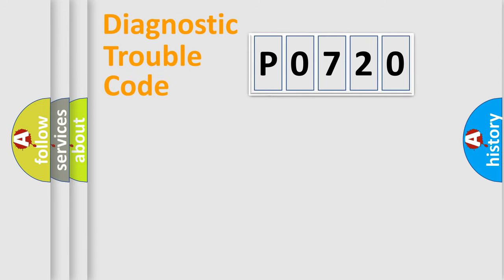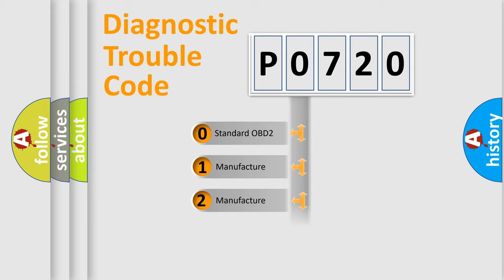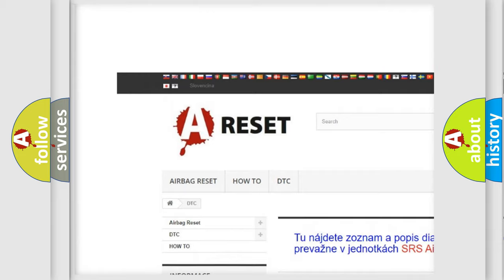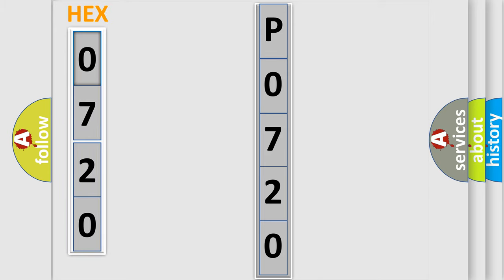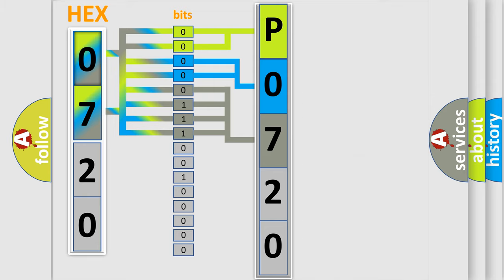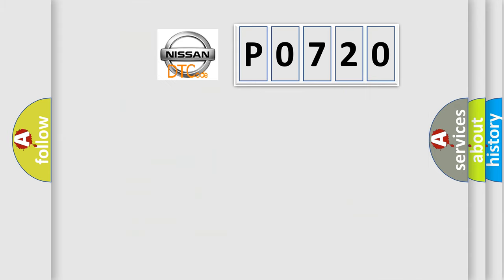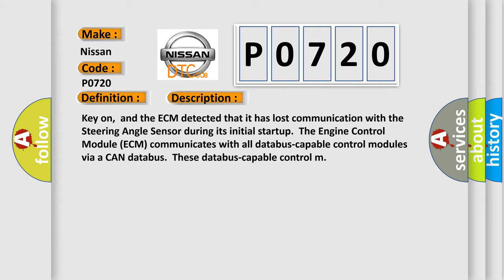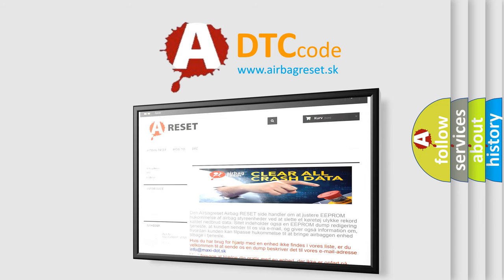DTC Nissan P0720 Short Explanation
Contents:
0:21 Basic DTC analysis according to OBD2 protocol standard.
1:48 Insight into programming
2:58 A diagnostically understandable description of the Diagnostic Trouble Code
3:05 Basic error definition

Make
Nissan
Code
P0720
Definition
Lost Communication With Steering Angle Sensor Module
Description
Key on,  and the ECM detected that it has lost communication with the Steering Angle Sensor during its initial startup  The Engine Control Module ECM communicates with all databus-capable control modules via a CAN databus  These databus-capable control m
Cause
ECM has failedTerminal resistance for CAN-bus are faultyCan data bus wires have short circuited to each otherThe steering angle sensor module is faulty